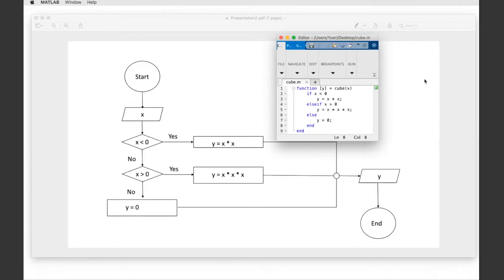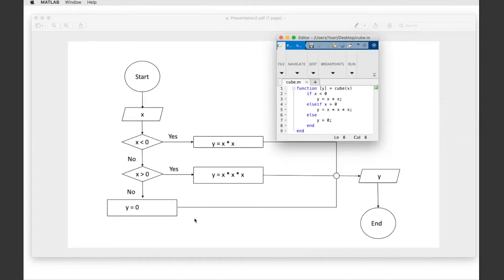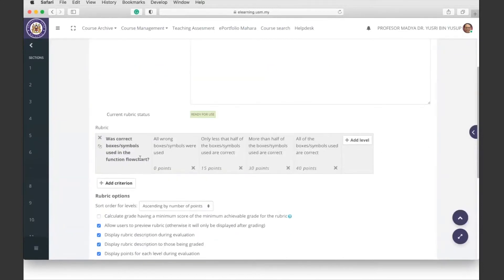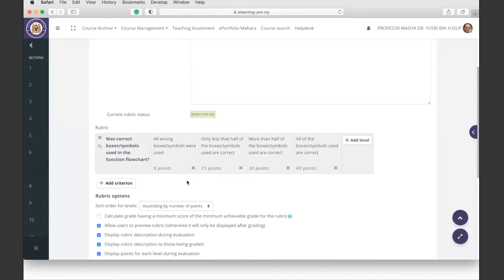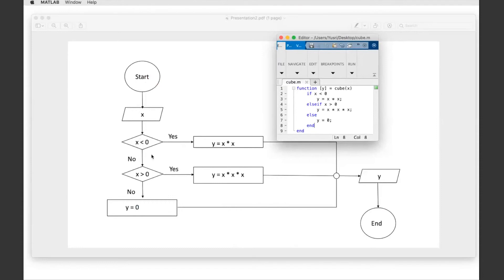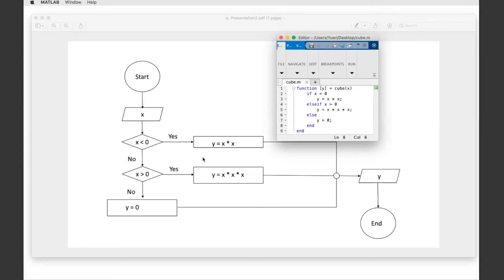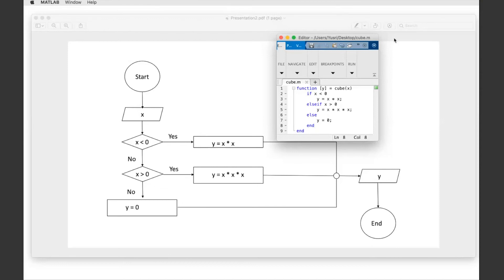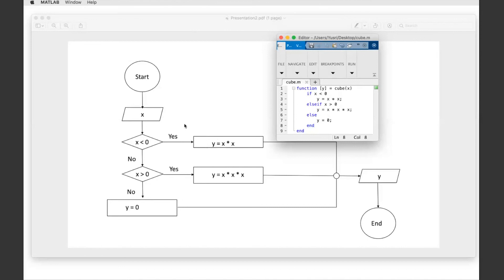IEA216 Numerical Method Assignment V2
The video for the course IEA216/3: Computer Applications in Industry (Matlab) of the Environmental Technology Program of the School of Industrial Technology, Universiti Sains Malaysia.

Software: Matlab
Version: 2017a

Topics:
0:12 The numerical method assignment
1:17 The flowchart rubric